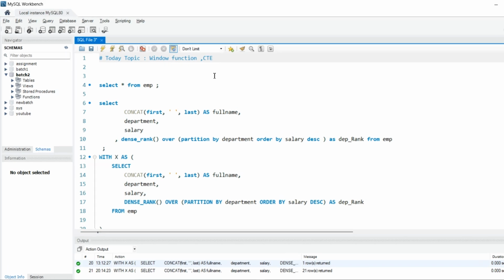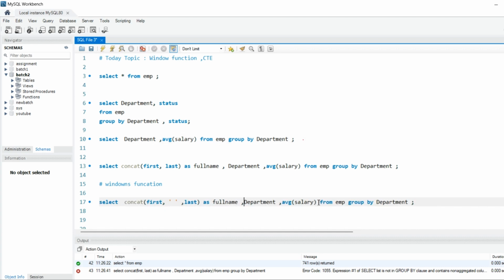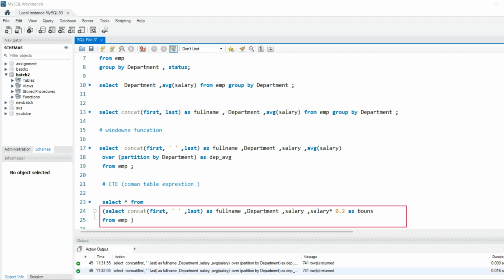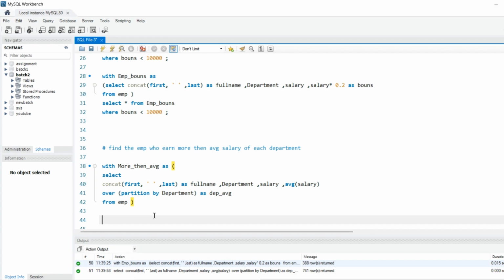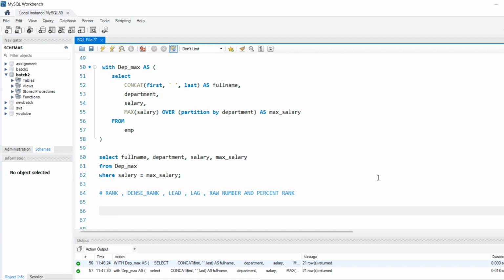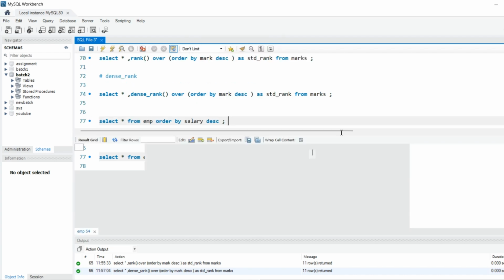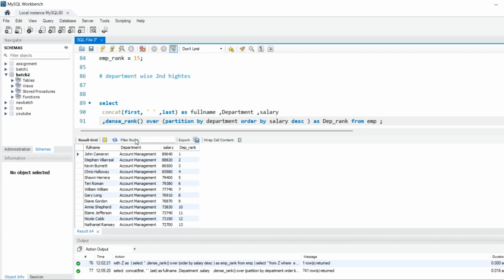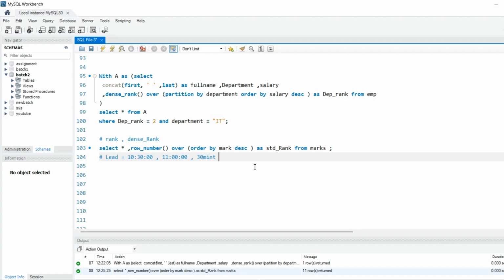Chapter-25 : SQL Windows Function | Partition by ,CTE, Rank, Dense rank... With Example | MySQL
Windows Function ,CTE , Partition by, Rank, Dense rank In Sql With Example | MySQL
All about data

Windows functions in SQL are powerful tools for performing calculations and aggregations over a specific subset of rows within a result set, often referred to as a "window." They offer flexibility and granularity beyond traditional aggregation functions.

Key Concepts:

1. Rank, Dense Rank, and Row Number:

Rank: Assigns a rank to each row within a partition, skipping duplicate values (ties receive the same rank, causing a gap).
Dense Rank: Similar to Rank, but assigns consecutive ranks without skipping numbers.
Row Number: Assigns a unique sequential number to each row within a partition, starting from 1.
2. Partition By:

This clause divides the result set into logical groups based on specified columns. Each partition acts as a separate window for applying the window function.

3. Group By:

Similar to Partition By, it groups rows based on specific columns. However, it aggregates data for each group, returning one row per group with aggregate values.

4. CTE (Common Table Expression):

A temporary named result set that can be referenced in other parts of the query. It improves readability and modularity of complex queries.

Differences:

Here's how these terms differ:

Rank vs. Dense Rank: Both rank rows, but Rank skips numbers for ties, while Dense Rank assigns consecutive ranks.
Partition By vs. Group By: Both partition data, but Partition By allows applying window functions within each partition, while Group By aggregates data for each group, returning fewer rows.
Windows Function vs. Group By: Windows functions operate on individual rows within a window, allowing for detailed analysis. Group By aggregates data for entire groups, summarizing info.
Common Window Functions:

RANK(): Ranks rows within a window, skipping ties.
DENSE_RANK(): Ranks rows with consecutive numbers, ignoring ties.
ROW_NUMBER(): Assigns sequential numbers to each row within a window.
LEAD()/LAG(): Access data from rows before/after the current row within the window.
These functions offer powerful capabilities for ranking, ordering, calculating running totals, and analyzing data for specific subsets of rows within a larger dataset.